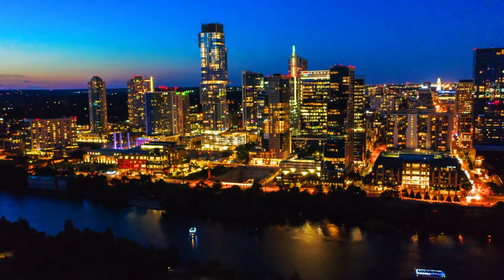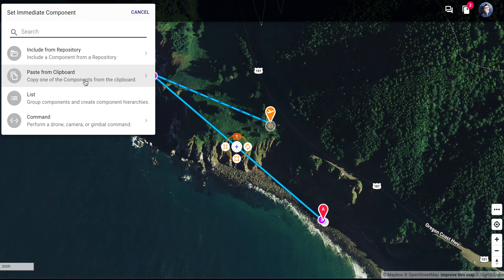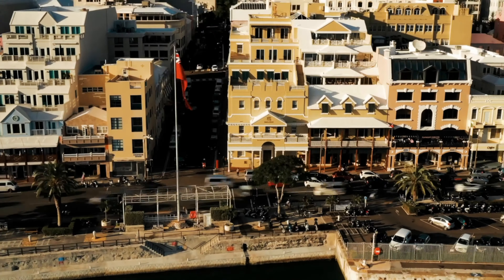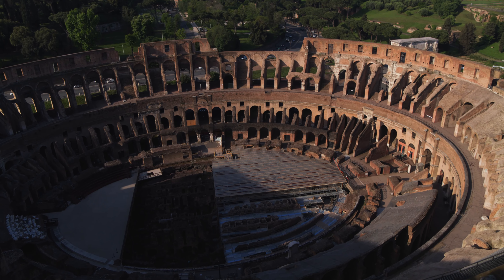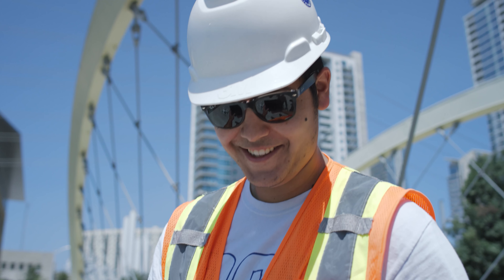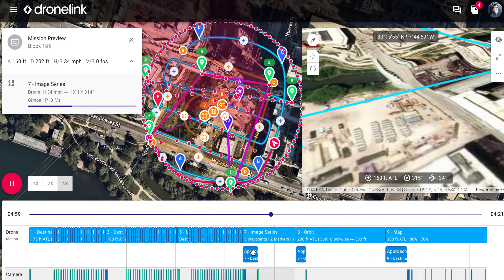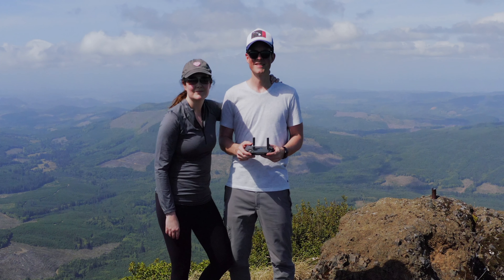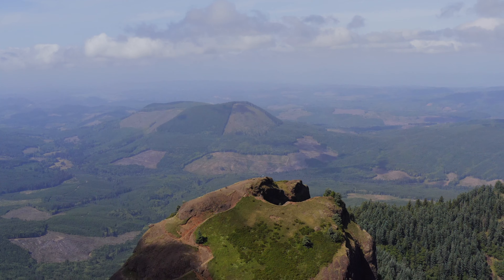2019 Dronelink Launch Video - The Future of Flight Automation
Launch video showcasing the product and original inspiration behind creating Dronelink!